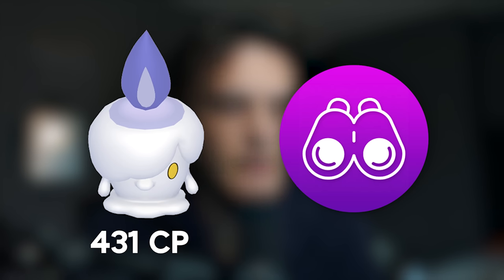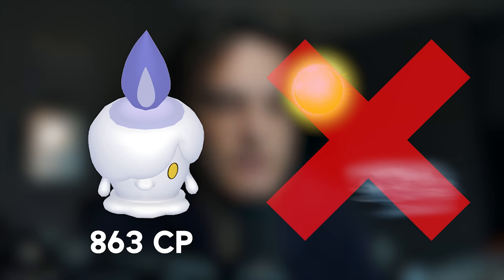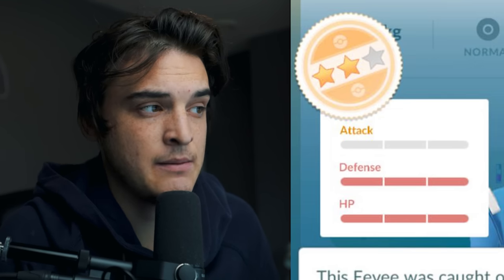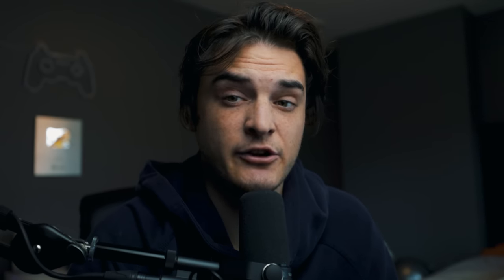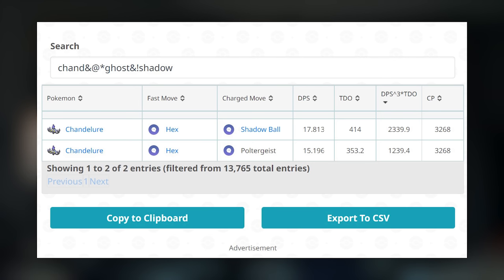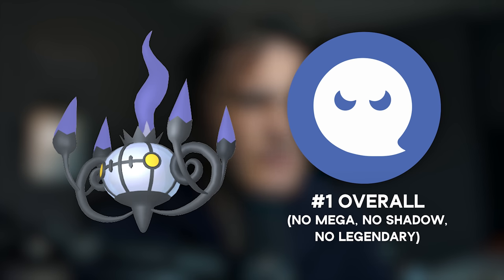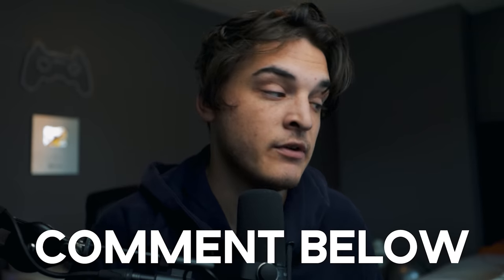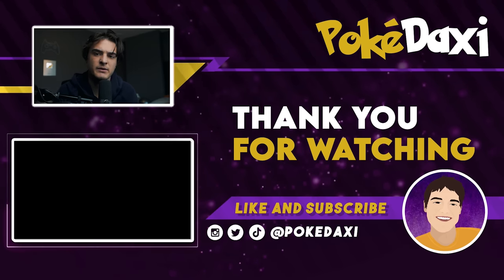LITWICK COMMUNITY DAY TIPS & TRICKS | POKEMON GO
TIMESTAMPS
0:00 - Intro
0:30 - 100% IVS
1:22 - RANK 1 PVP IVS
1:57 - Is Poltergiest Good?
2:44 - Is Chandelure Good?
3:14 - Easy XP
3:30 - Trade After
3:57 - CATCH EVERYTHING
4:24 - Platinum Medals
4:48 - Outro

Mail Here!

AUTOCATCHER'S!